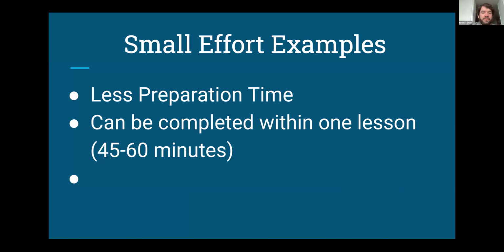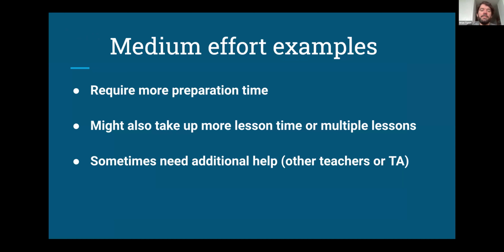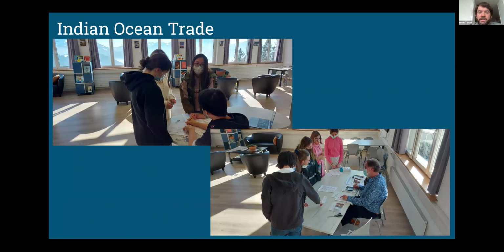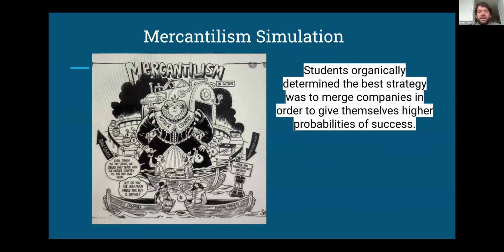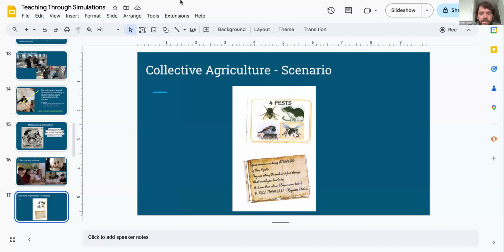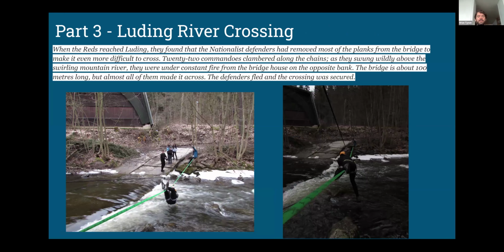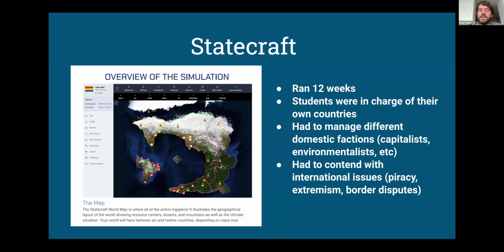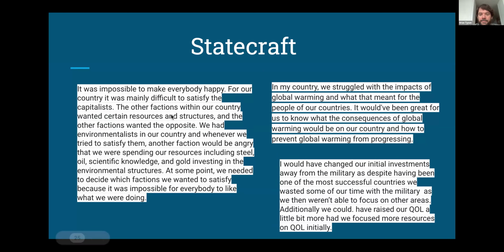Experiential Learning in (and sometimes outside) the History Classroom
How can teachers use ‘fake’ scenarios to make learning real?

Our guest presenter, Brian Tynan, focuses on experiential learning through simulations and how it impacts student engagement with different topics in the humanities. He will speak about some of the different scenarios he has developed or adapted for his class and share examples of student reflection and experience with the simulations.

Presenter Brian Tynan is a professional teacher, amateur disc golf player and enthusiastic backcountry snowboarder. He left the US in 2010 and has been studying, teaching and traveling in Europe ever since. In a previous life, he was an outdoor educator and this experience is where he developed his pedagogical philosophy which he has now brought into the classroom. He is currently a resident scholar at Leysin American School until the end of this academic year. Resident scholars pursue questions of their own interest, in their own classrooms, and share what they find with friends and colleagues.

Moderator Paul Magnuson is director of educational research at Leysin American School and co-chair of the ECIS SIG “Research Informed Schools.” He is a frequent blogger and presenter. He is also an instructor with Moreland University.